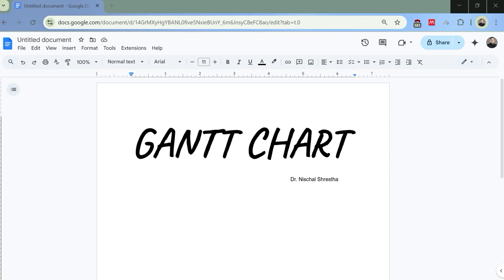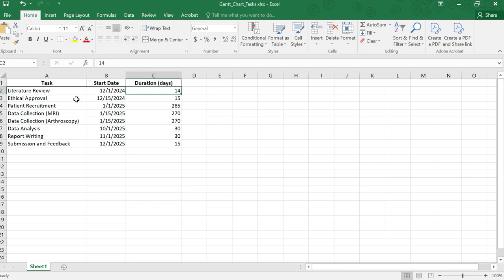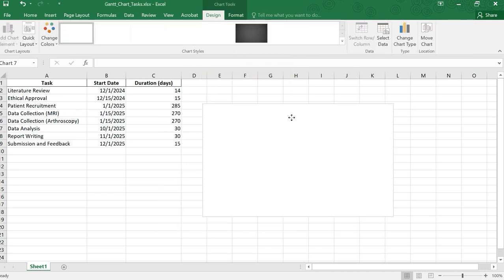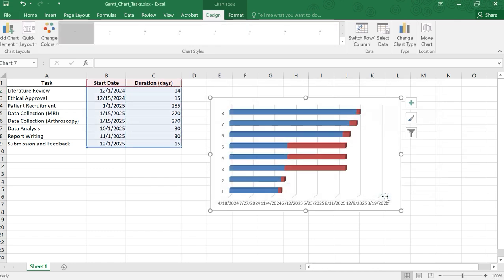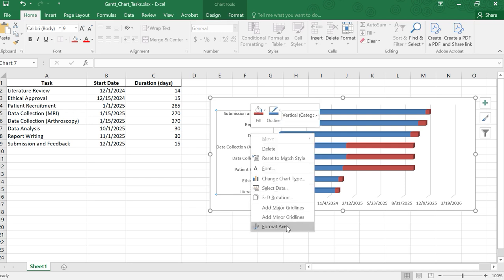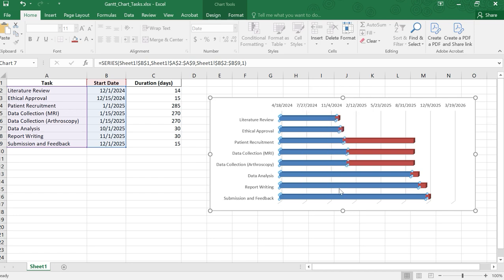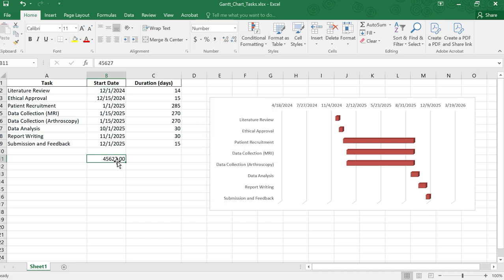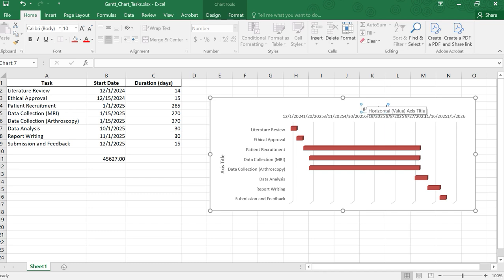Step-by-Step Guide: Creating a Gantt Chart to Visualize Your Research Plan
In this video, I guide you through the process of creating a Gantt chart in Microsoft Excel 2016 to plan and visualize your research work effectively. Gantt charts are an essential tool for project management, helping you organize tasks, set deadlines, and track progress throughout your research journey.

✨ What You'll Learn:

How to set up your research tasks in Excel
Step-by-step instructions for creating a Gantt chart
Tips to customize your Gantt chart for better presentation
Whether you're a student, researcher, or professional, this tutorial will simplify your planning process and boost your productivity!

📌 Why Use a Gantt Chart?
Gantt charts make it easier to:
Manage timelines
Coordinate team efforts
Track milestones and deadlines